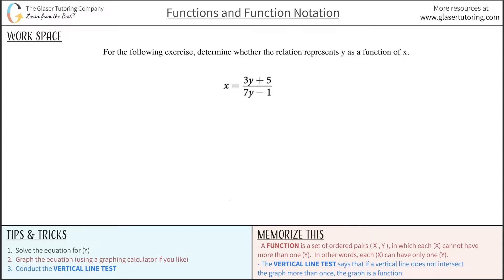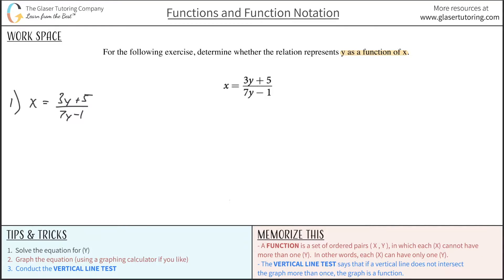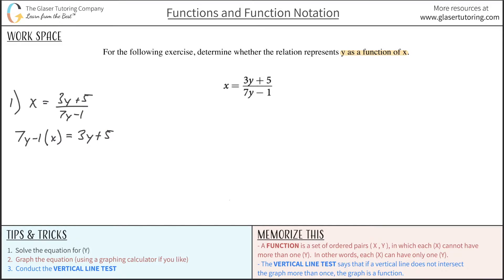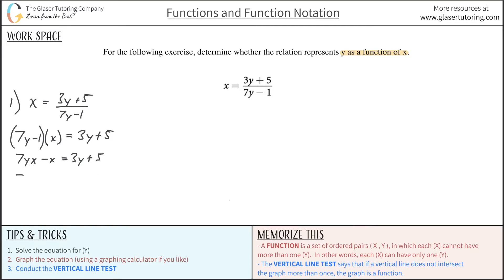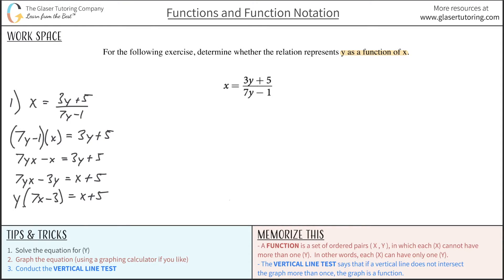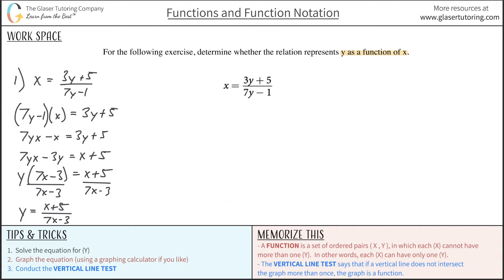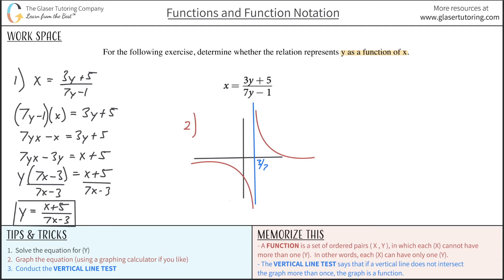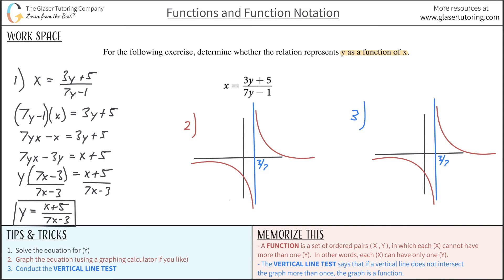Does x = (3y + 5)/(7y − 1) Represent y as a Function of x?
x = (3y + 5)/(7y − 1)